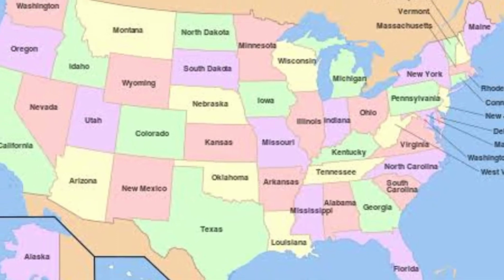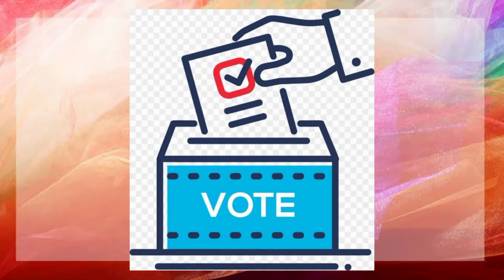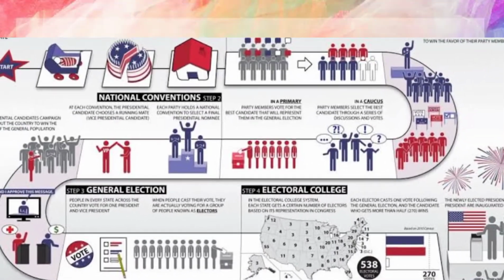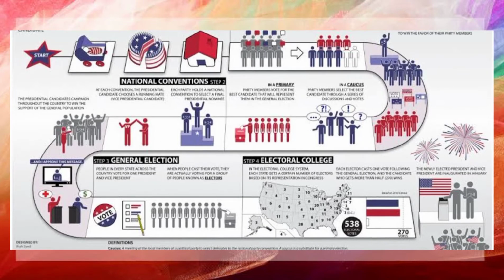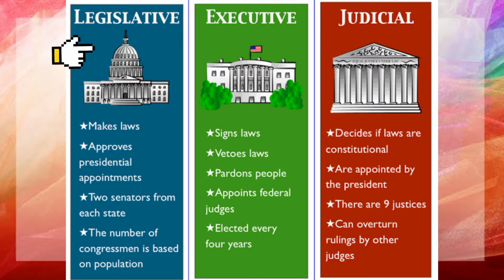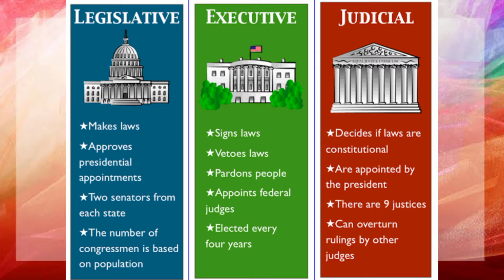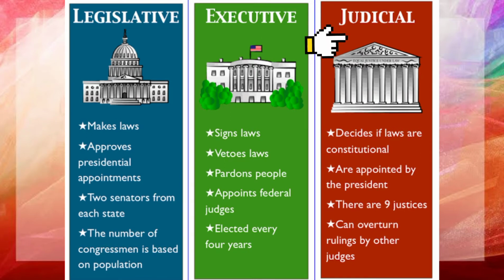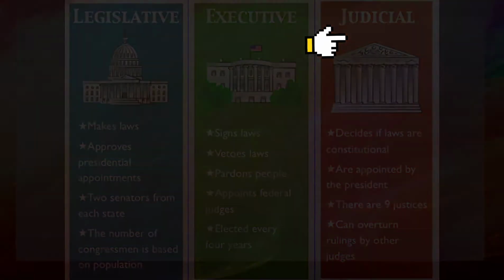The Difference Between the Government of USA and Philippines